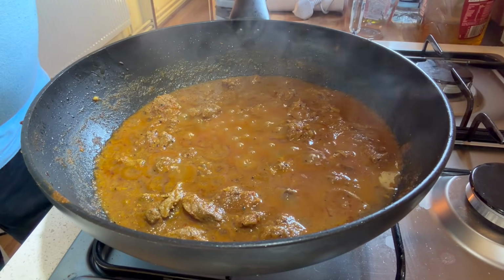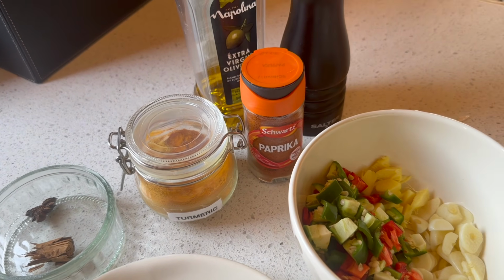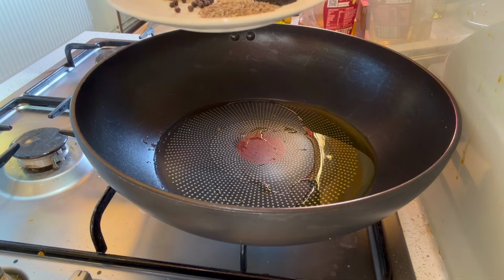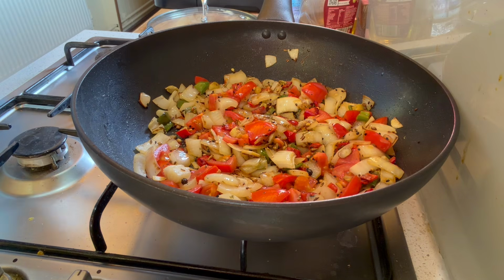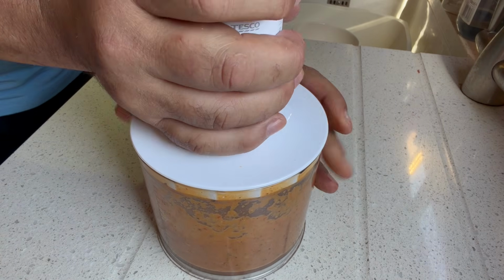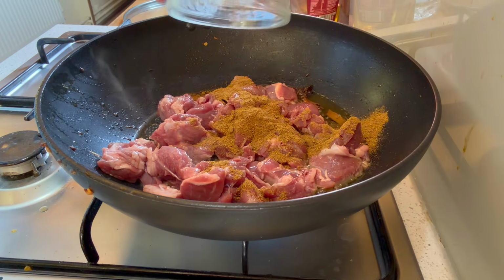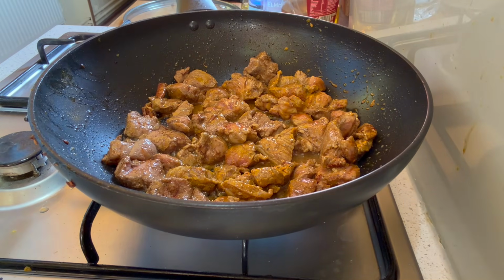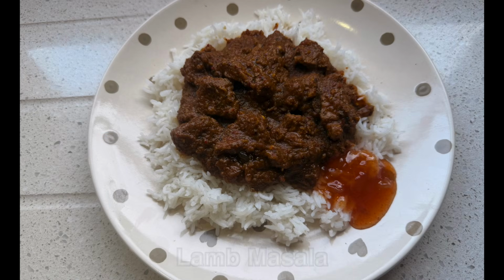Lamb Madras Curry Recipe: Rich, Spicy, and Slow-Simmered to Perfection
Get ready to transform your tiny kitchen into a fragrant, luxurious haven! 🍛✨

In this video, I'm showing you how to make a Lamb Madras using just one pot. The recipe details are below.

Whether you're living the van life, tucked away in a remote cabin, or navigating the canals like I am on Narrowboat Kate, this recipe is designed for the off-grid chef. Space and power might be limited, but flavour shouldn't be. I'll walk you through my simplified process for getting that signature Curry Flavours without taking up every inch of counter space or using a dozen pans.

What's inside:
✅ The One-Pot Method: Minimal washing up and maximum efficiency.
✅ Tiny Kitchen Hacks: How I stay organised while cooking in a compact space.
✅ Off-Grid Friendly: Perfect for slow-simmering on a gas hob or wood burner.

Lamb Madras

Ingredients
4–5 tbsp olive oil (or any neutral cooking oil)
1 inch cinnamon stick
1 piece star anise
10 curry leaves (or 1 tbsp medium curry powder)
1 medium onion, roughly chopped (approx. 130g; use more for extra sauce)
3–4 small tomatoes, roughly chopped (approx. 180g)
4 garlic cloves, roughly chopped
½ inch ginger, roughly chopped
600g boneless lamb meat (leg or shoulder), cut into 1.5–2 inch pieces
½ tsp turmeric powder
1/2 tsp Paprica or Kashmiri Chilli Powder
1 tsp salt (adjust to taste)

Whole Spices:
1 tsp cumin seeds
½ tsp Nigella seeds (optional)
¼ tsp fenugreek seeds (optional) or leaves
1 tsp fennel seeds
1.5 tbsp coriander seeds
5 cloves
6 green cardamom pods
15 black peppercorns
4–8 dried Kashmiri red chilies (or fresh hot green/red chilies), adjusted to taste

Method
1. Prepare the Madras Spice Paste
Place a large cooking pot on a low flame and add 2 tbsp of olive oil.
2. Fry the dried red chilies, nigella seeds, cumin, coriander, fenugreek, fennel, black peppercorns, cloves, and green cardamom for 30–40 seconds without letting them change color.
3. Stir in the chopped ginger and garlic, then fry for 20–25 seconds.
4. Add the chopped onions and cook over low-medium heat for 5–6 minutes until softened with lightly browned edges.
5. Toss in the tomatoes and sprinkle with salt, frying just until they soften without becoming pasty or dry.
6. Remove from the heat, cool slightly by adding 1/2 cup of water, then transfer to a blender and blend into a paste.

Cook the Lamb Madras
7. Return the pot to the stove, add 2–3 tbsp of oil, and heat on low.
8. Temper the oil with the cinnamon stick, star anise, and curry leaves (If using), watching out for crackling leaves. Use curry powder if you don’t have the curry leaves.
9. Add the lamb pieces, sprinkle with turmeric and salt (plus optional paprika or Kashmiri chili powder for color), and brown on medium heat for 8–12 minutes until no pink remains.
10. Pour in the ground spice paste, stir to coat the lamb completely, and fry for 3–4 minutes until heated through.
11. Cover the pot and simmer on lowest possible heat for about 90 minutes until the meat is fully tender, checking periodically to add water as needed for a thick sauce.
12. Adjust the salt to taste, let the curry rest for 10–15 minutes, and serve warm with basmati rice, mango chutney or flatbreads.